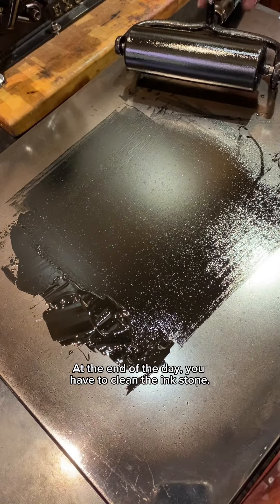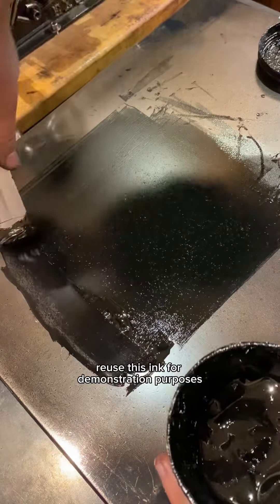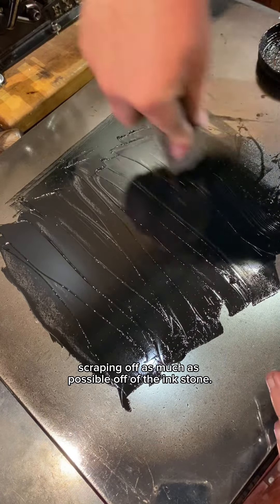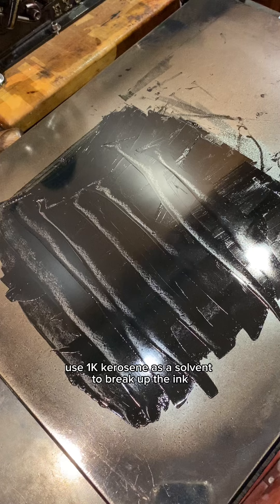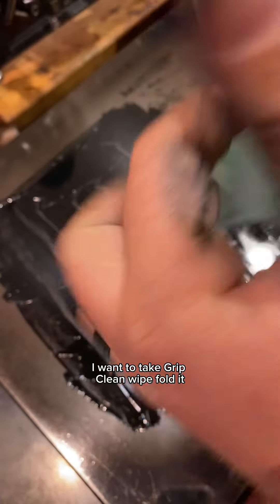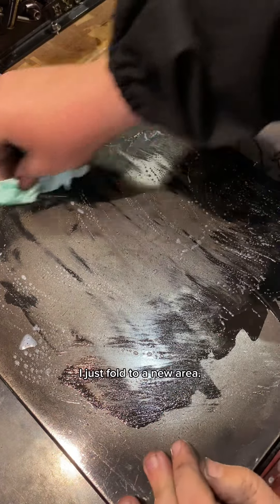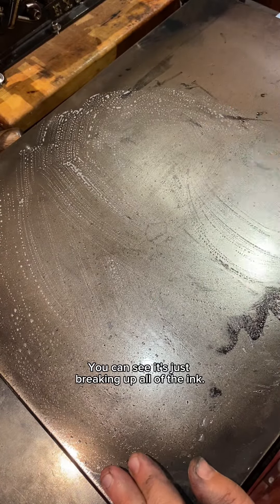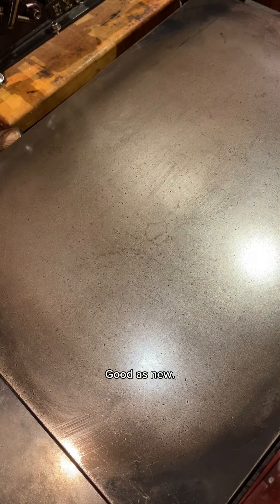Cleaning rubber base ink off of the ink stone using a Grip Clean hand wipe.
Cleaning rubber base ink off of the ink stone using a Grip Clean hand wipe. We normally use 1K kerosene as a solvent to clean in our print shop exhibit at the Sacramento History Museum but we wanted to give Grip Clean a try.